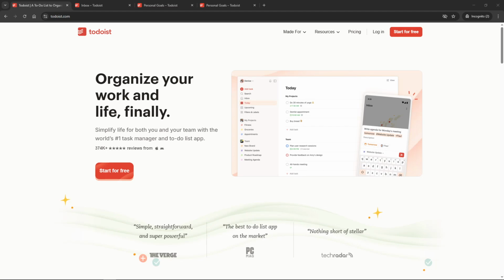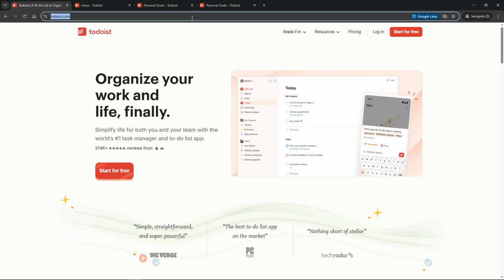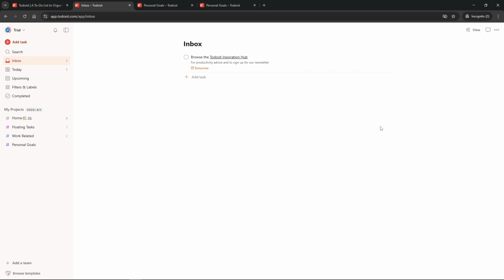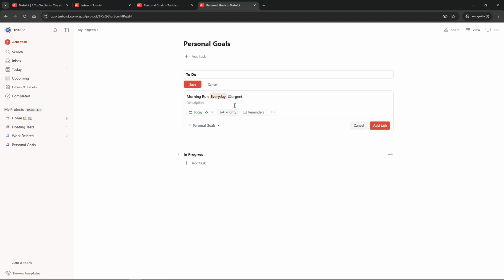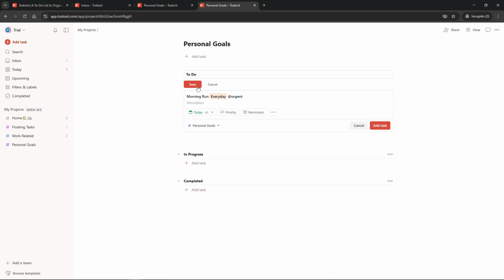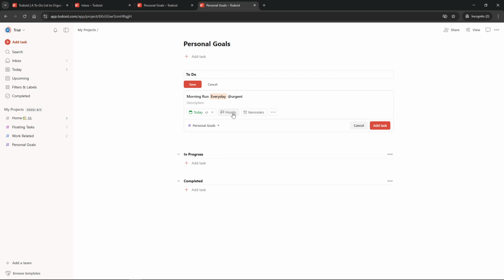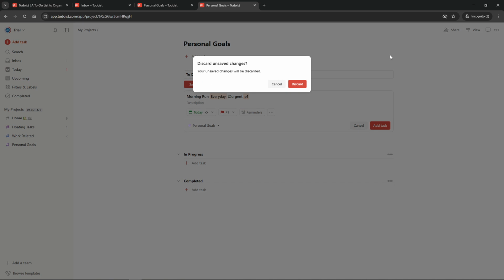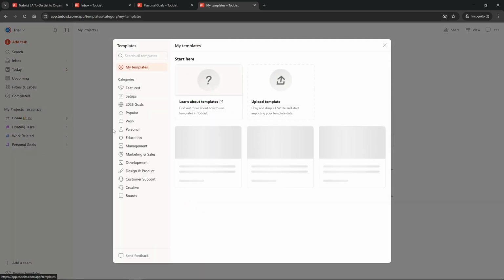How to Create Your Own Workflows in Todoist [2025 Full Guide]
In today's video we will show you how to use todoist,todoist,how to use todoist app,how to create zap,slack to todoist to gpt workflow,how to use notion,how to create a project manager in notion,todoist tutorial,to do list,creating checklists in todoist,how to use workflowy,how to prioritise your work with todoist,todoist app,how to use todoist effectively,carl pullein todoist,how to create a social media strategy for 2024,trello how to create a template,carl pullein todoist setup